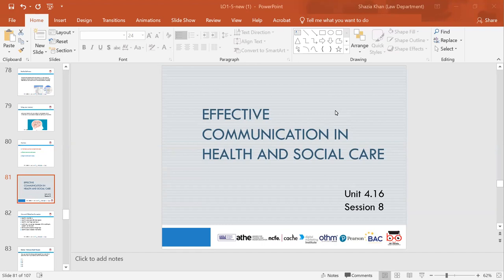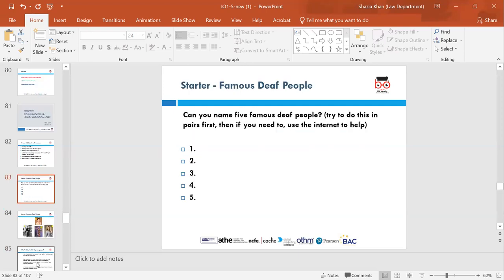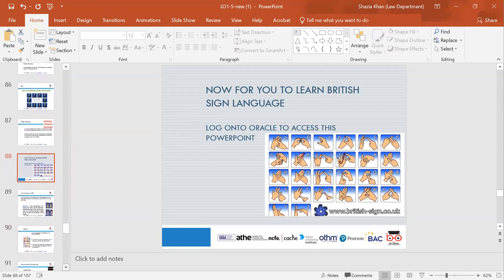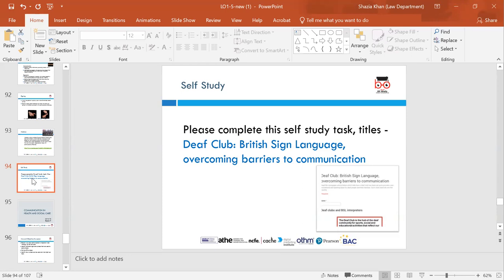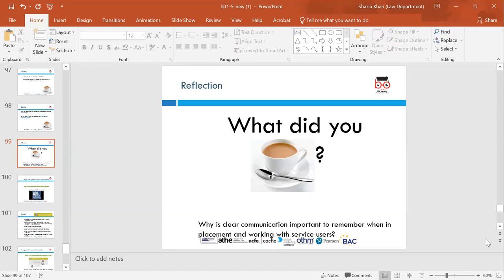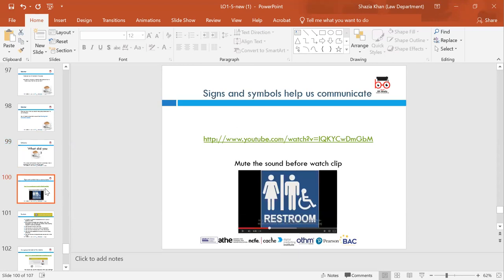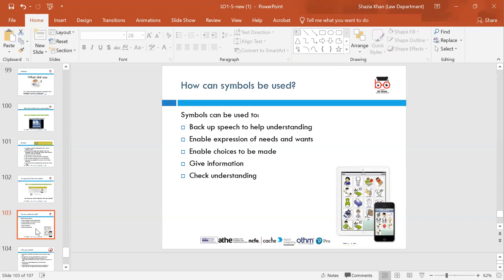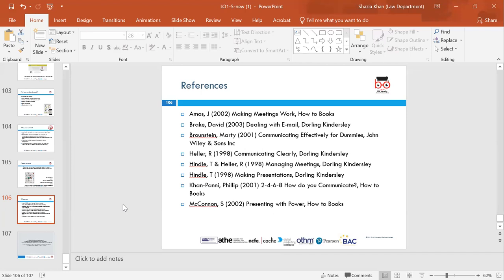ATHE L4 Ext.DiHSC-Unit Communication Skills for H& SC Management-Assignment Discussion(SK)NOV 2023